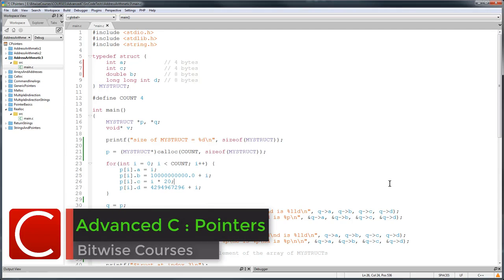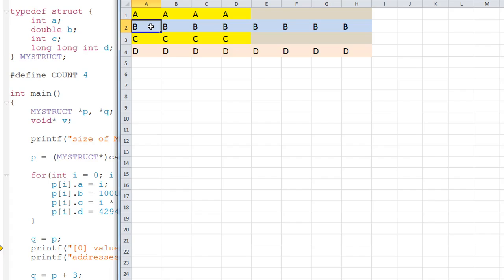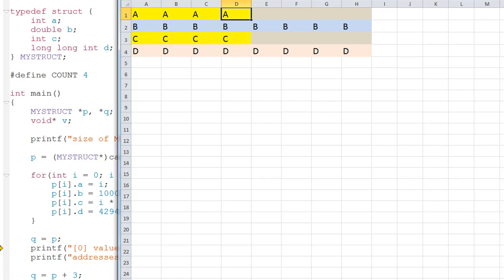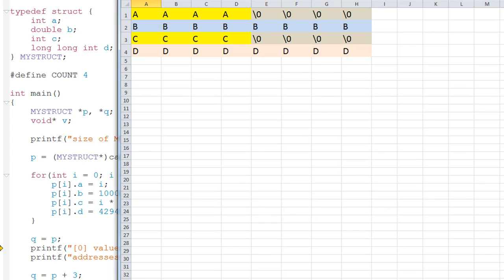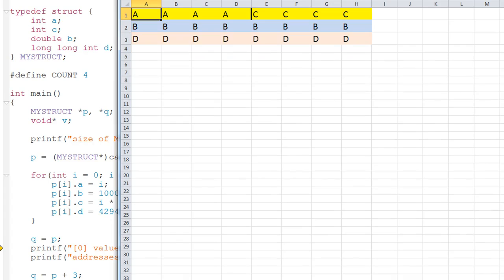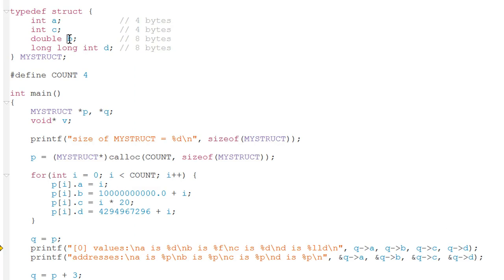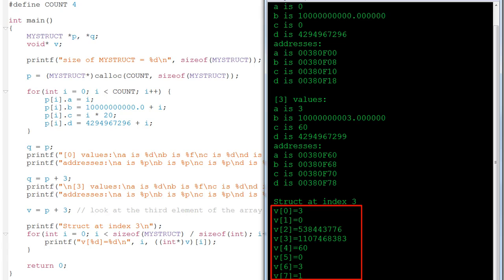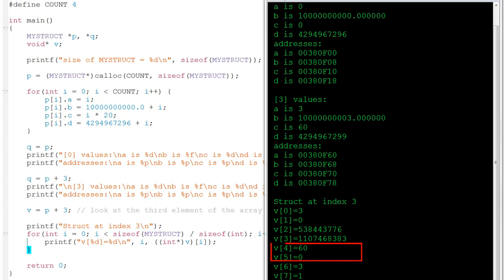Data type alignment | C and C++ Pointers